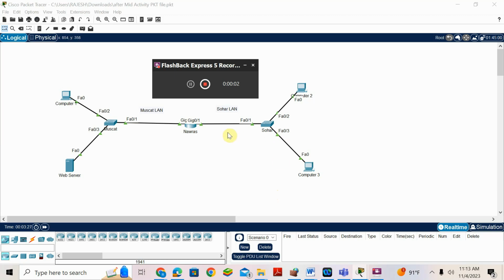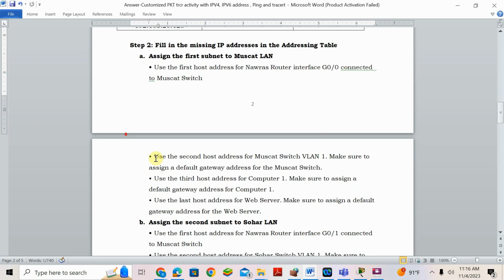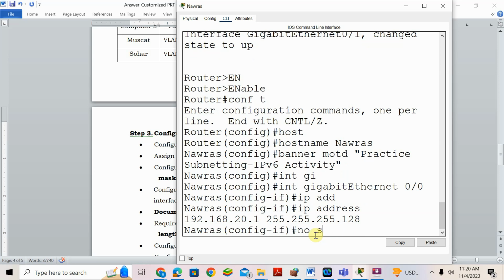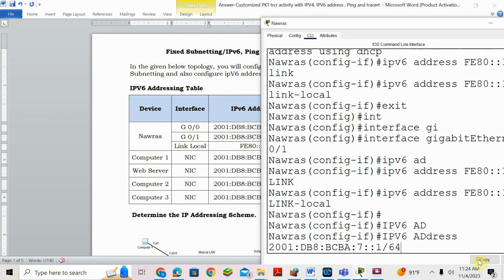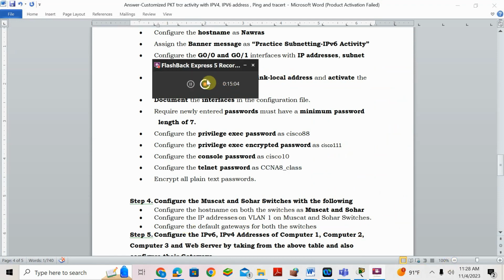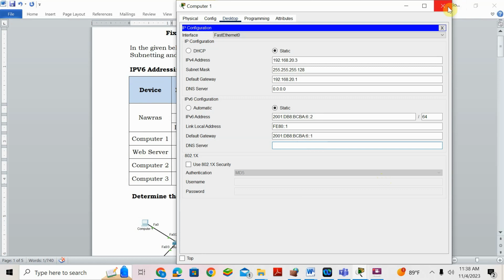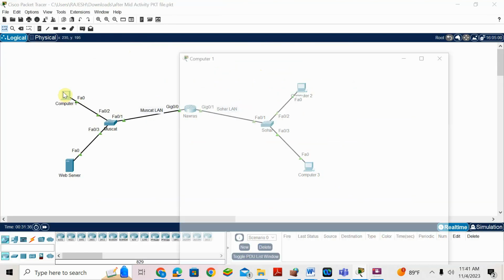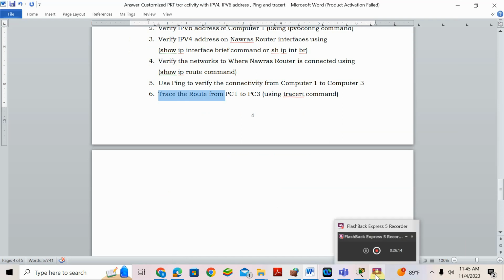IPV6 Activity video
Simplify IPV6 addresses